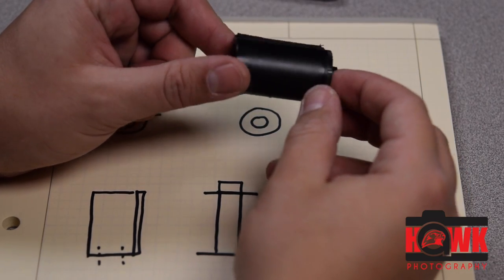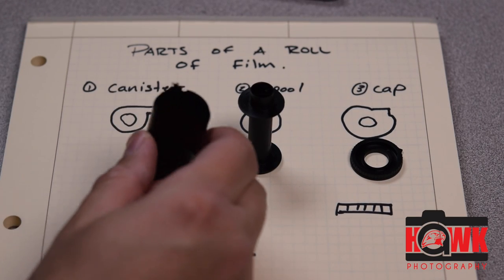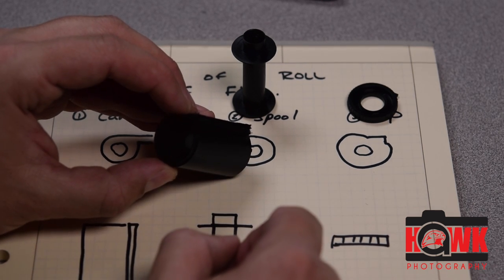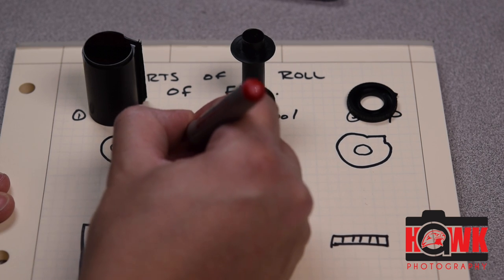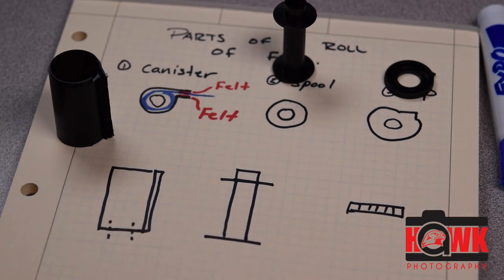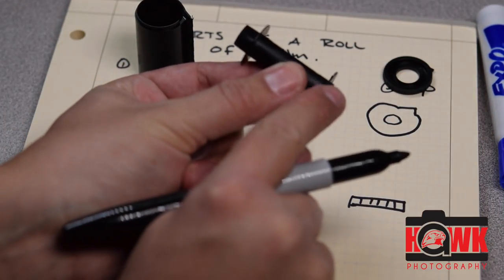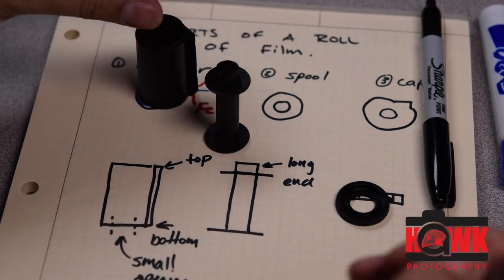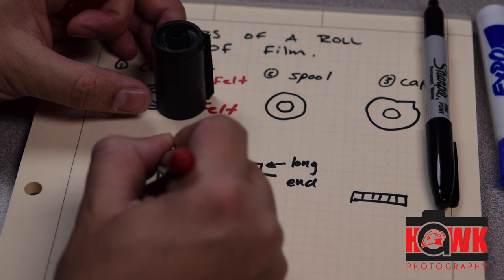Film Roll Parts - Re-Usable Film Canister 35mm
This video shows the different parts of a re-usable film canister, some terms and how to correctly assemble the parts together